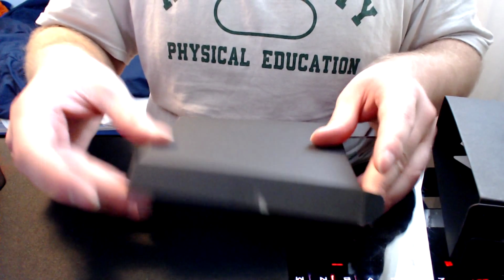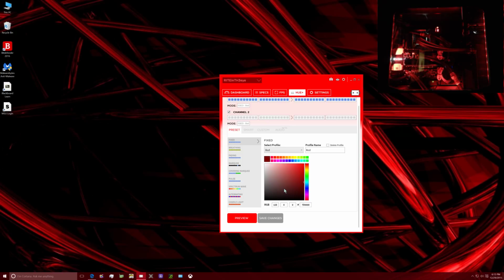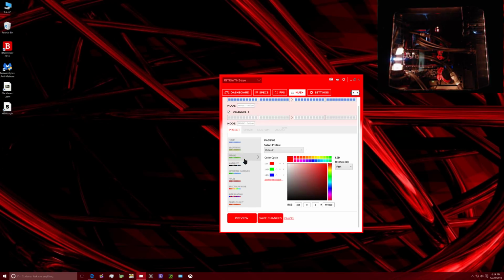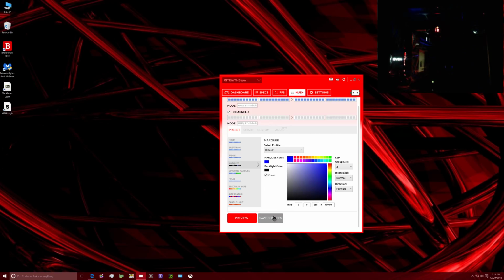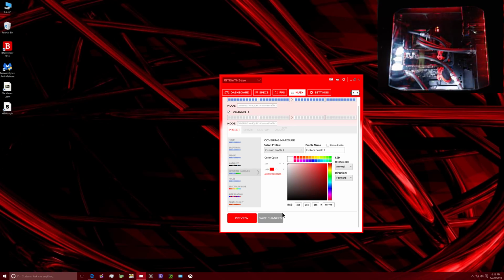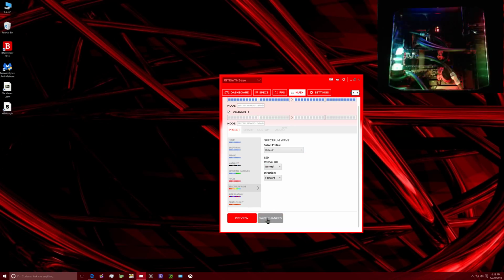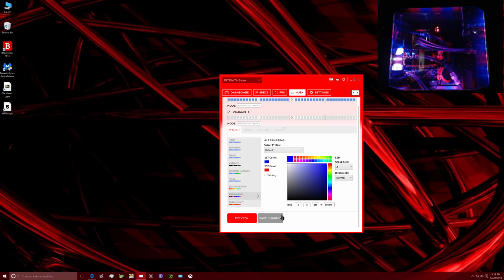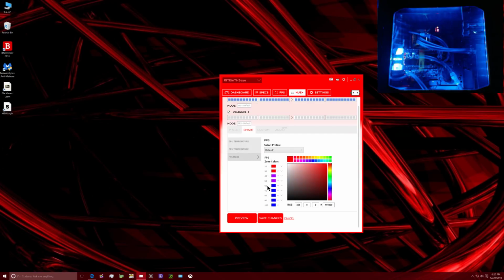PC LED Lighting Part 1 | Featuring NZXT Hue+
I take a look at the New NZXT Hue+ RGB LED Lighting kits from the folks over at NZXT. As well as unbox the first Hue from NZXT. I give an in-depth look at the CAM software that is linked to the NZXT Hue+.

NZXT Hue+ Advanced PC Lighting

NZXT 5.25-Inch Hue RGB LED Color Changing Controller